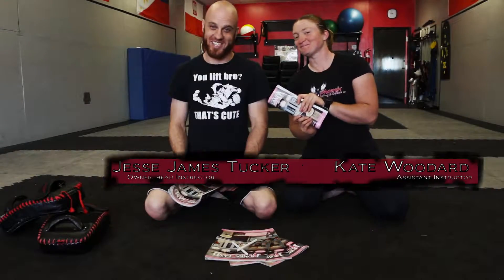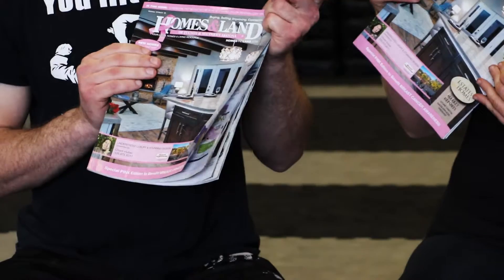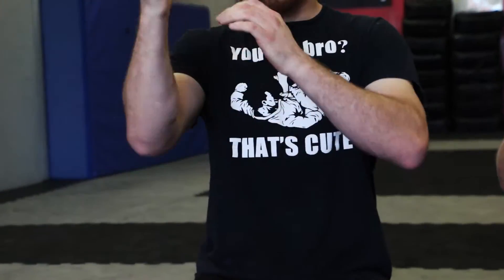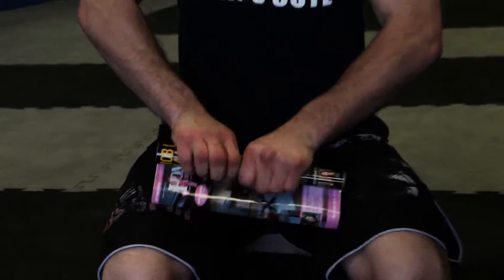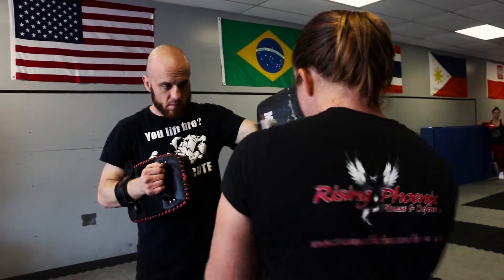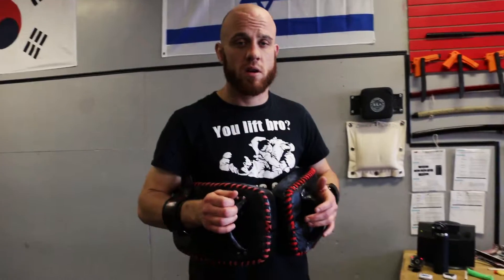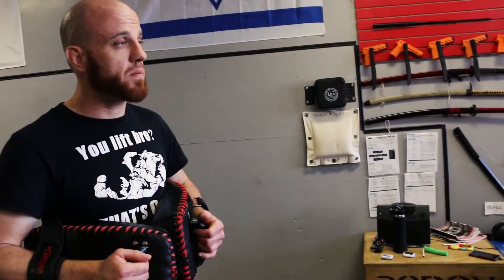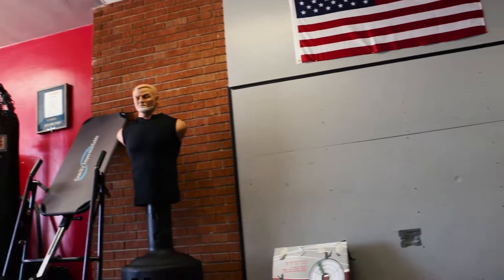Kravcast Episode Two: Weapons of Convenience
Rising Phoenix Fitness and Defense brings you Kravcast episode two. This week's Kravcast covers weapons on convenience expectations for the level one test.

Contact Jesse James Tucker at